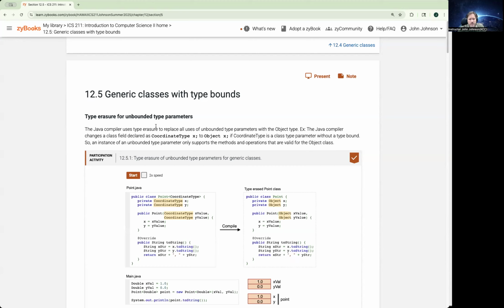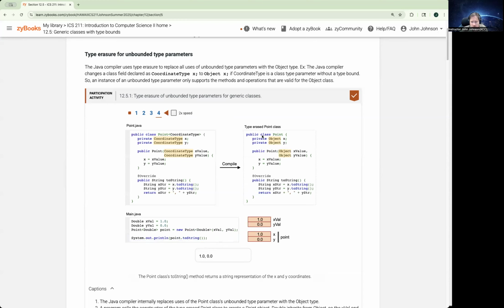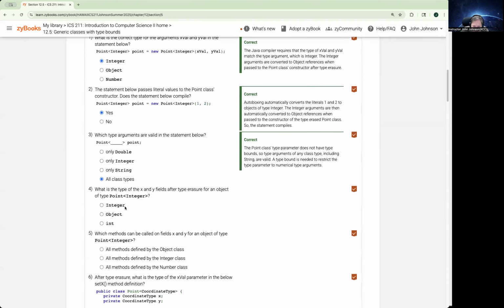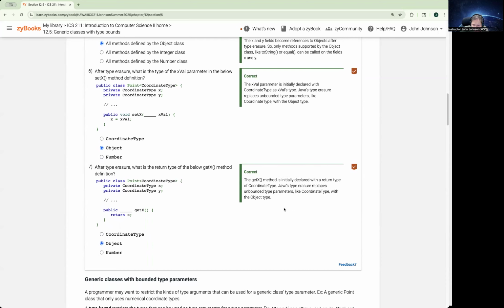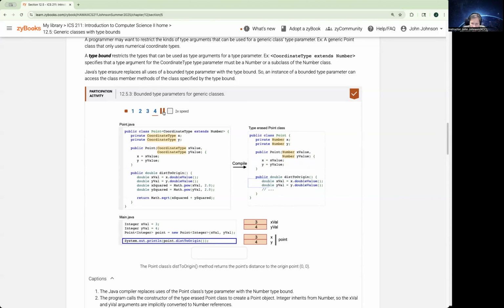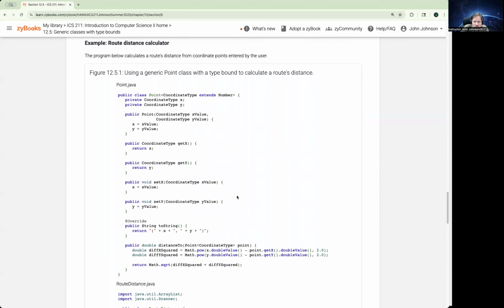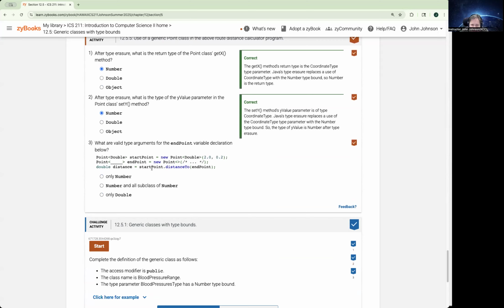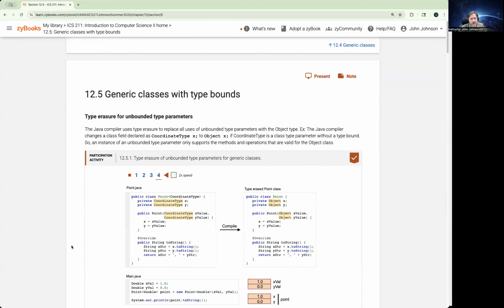Generics Part 5 - Generic classes with type bounds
In this video we look at generic classes with type bounds. We examine how the Java compiler uses type erasure to replace unbounded type parameters with the Object type and then look at how we can use type bounds to have the compiler type erase the bound type parameters with the type bound we specify.